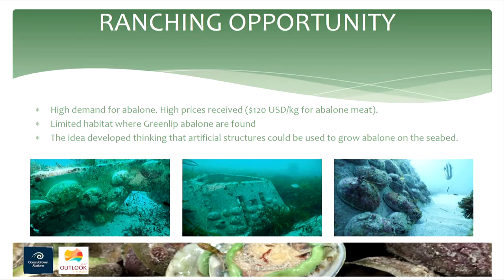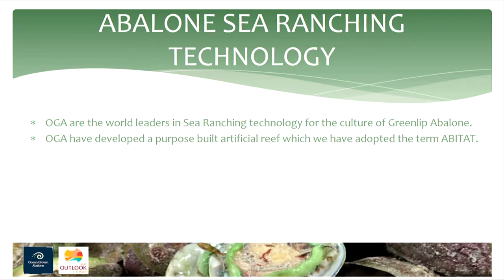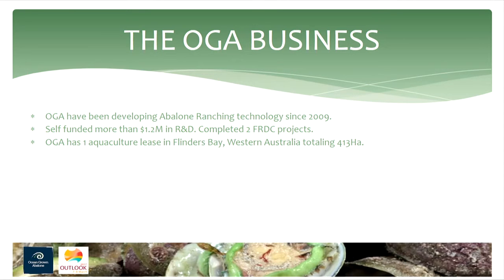Brad Adams, Ocean Grown Abalone - Abalone ranching - an innovative aqua-tech business model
ABARES Outlook 2017 conference

Date:
7 March 2017

Session name:
Abalone ranching - an innovative aqua-tech business model

Speaker:
Brad Adams
Ocean Grown Abalone